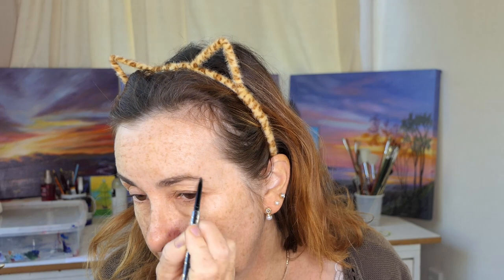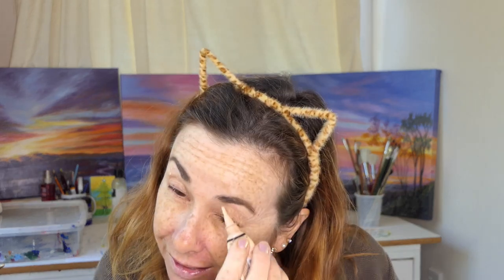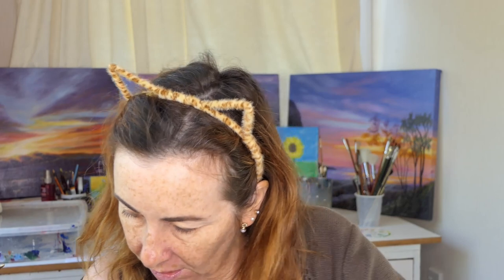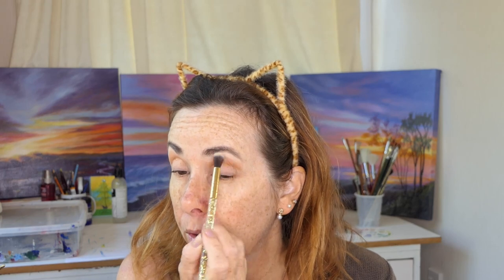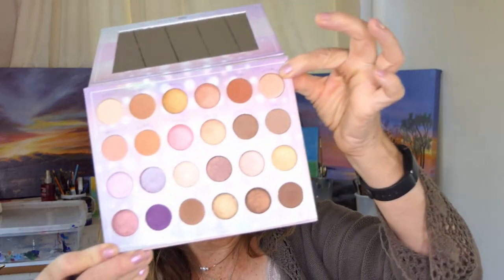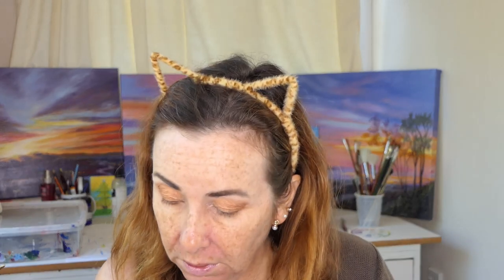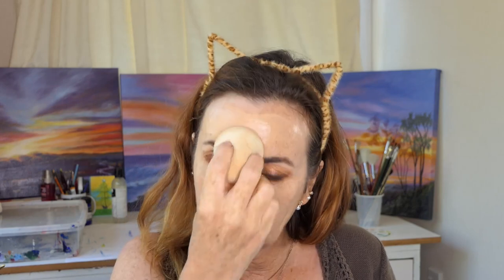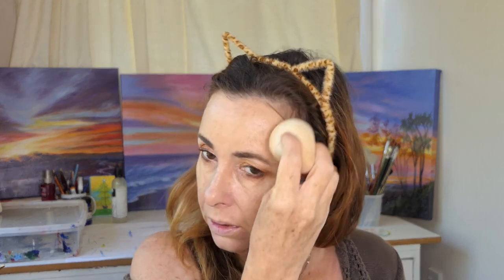Raw video tag| Bren's Beauty Boutique tag| Where have I been January? Chit chat get ready with me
Today I'm doing Bren's Raw video tag where no editing is allowed. This could be long and rambling!! LOL.

Colourpop Pretty Fresh primer

Foundation:
Colourpop Pretty Fresh Tinted Moisturizer
L'Oreal Glam Beige Healthy glow in light

Setting Spray:
Colourpop Pretty Fresh

Blush and Highlighter
Blush:  Maybelline Dream Matte Blush Coy Coral
Highlighter: Colourpop Horse and Carriage

Eyeshadows
BH Cosmetics Opalescent Palette

Eyeliner:
Revolution pro HD Smokey liner.
Pro HD Revolution black liner
Rimmel Soft Kohl Sable Brown

Mascara:
Elizabeth Arden Grand Entrance
Standing ovation

lips:
Rimmel kate 43